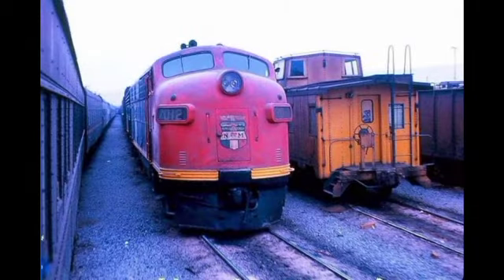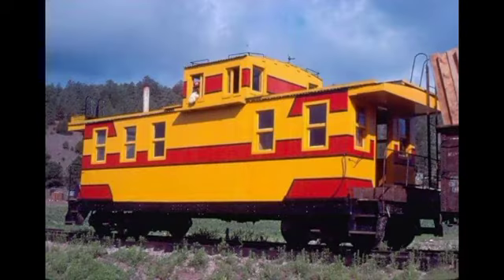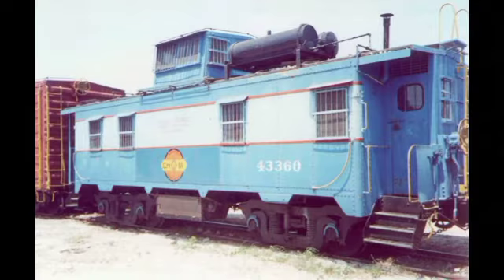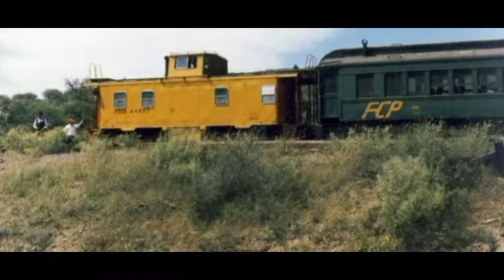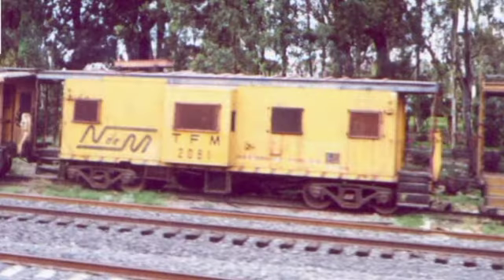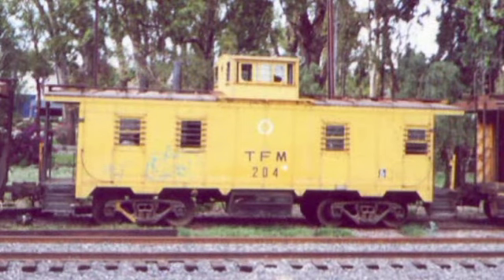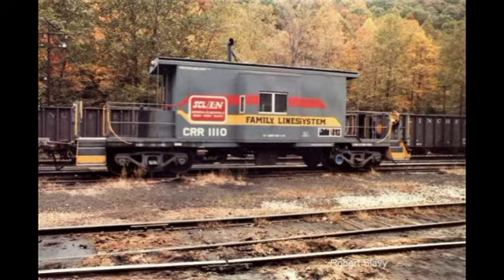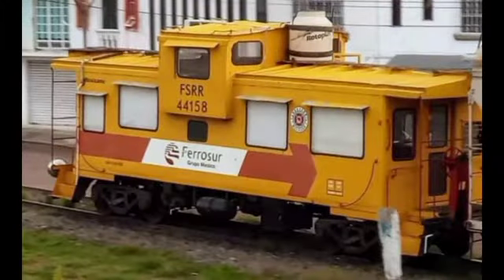Cabuses Mexicanos | información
Creditos al autor de la música de fondo, de las fotografias, y de la información: Ferrocarriles Nacionales de México, fuente: facebook